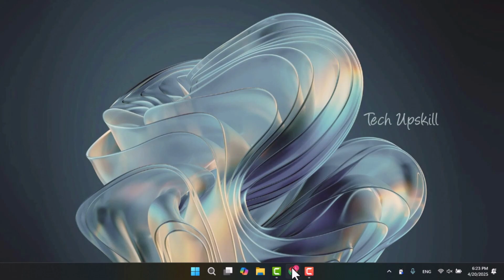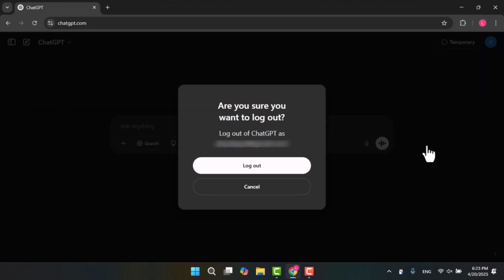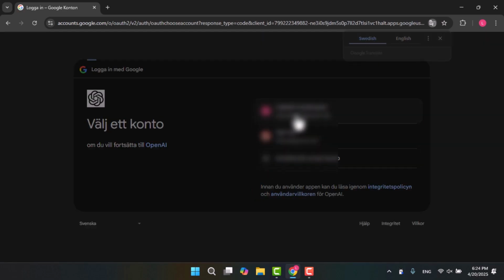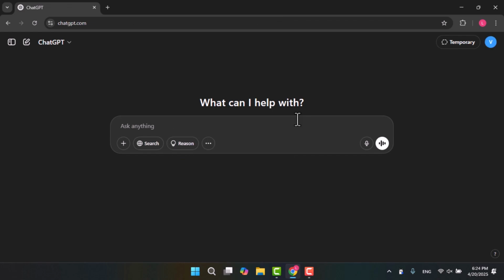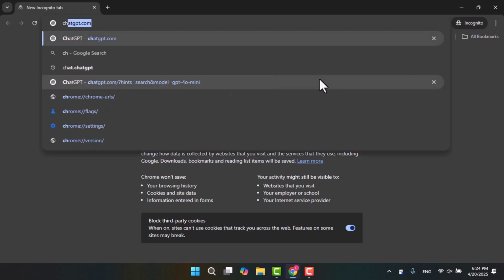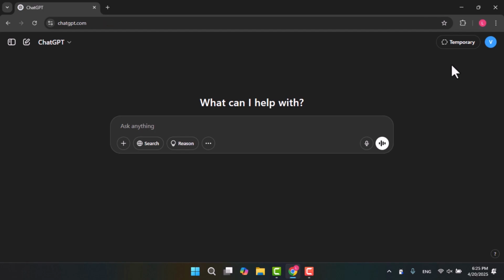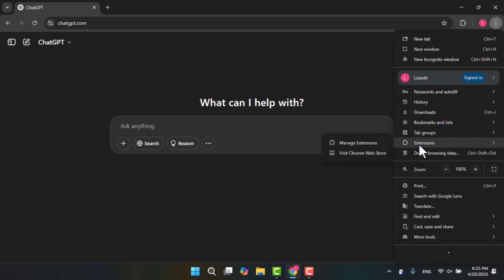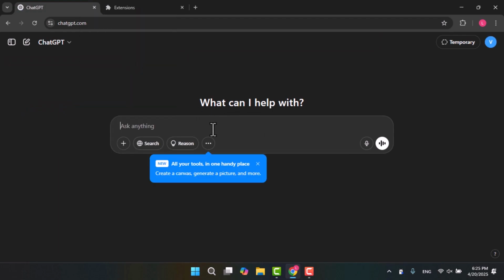✅ ChatGPT Error Unusual Activity Has Been Detected From Your Device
Learn how to fix the ChatGPT error: "Unusual activity detected from your device." Quick, simple solutions to get ChatGPT working again on any browser or device.

⏱️ Timestamps ⏱️
00:00 Intro
00:20 Method 1
00:46 Method 2
01:10 Method 3